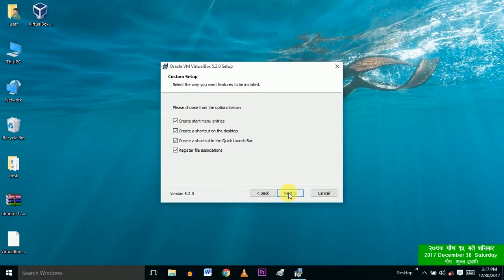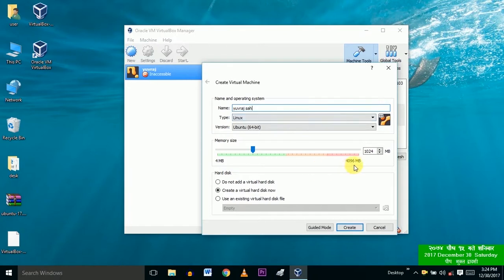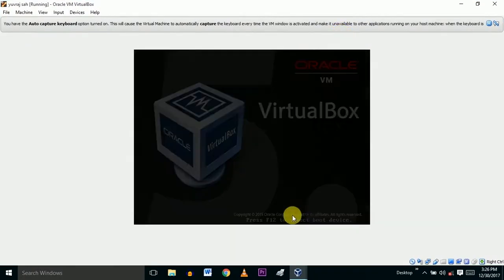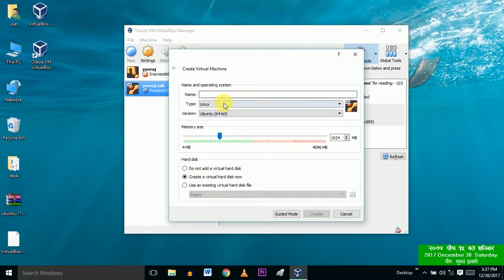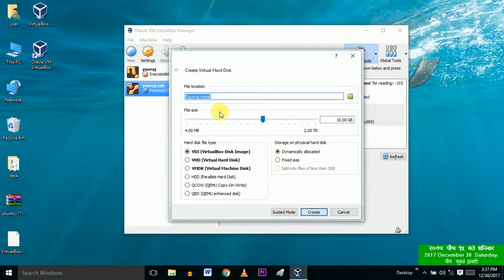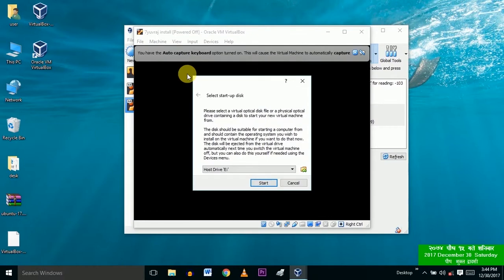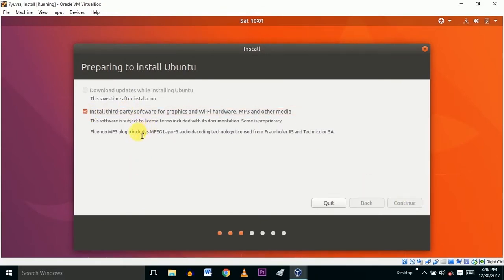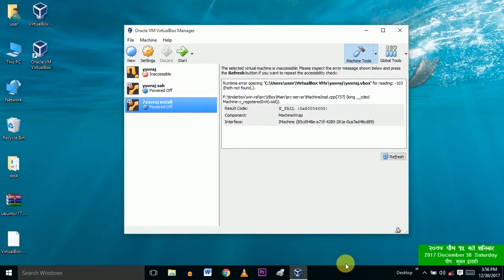How to set up a virtual machine using VirtualBox